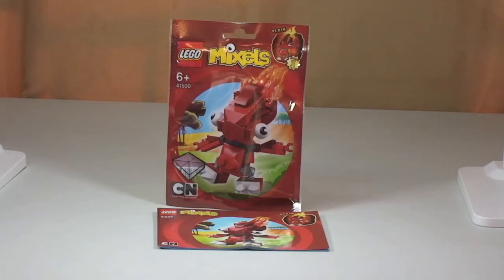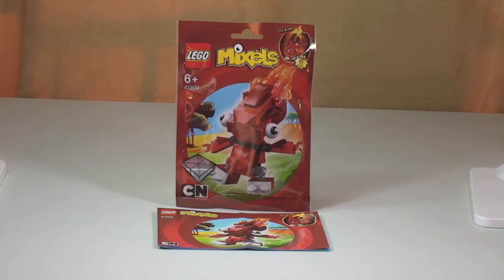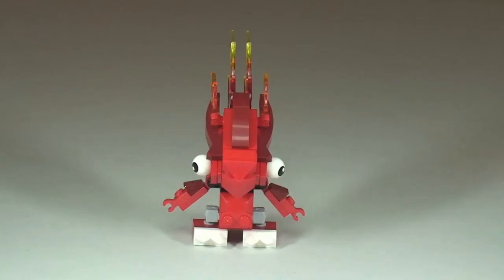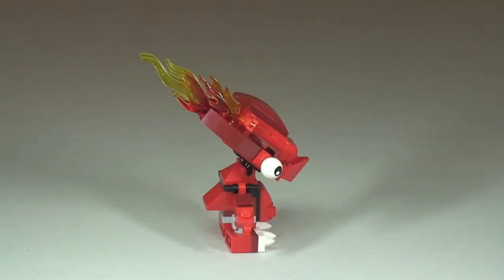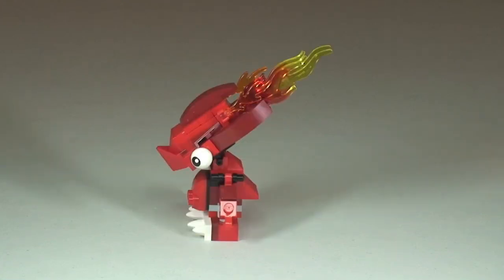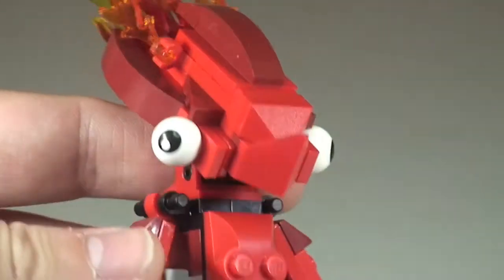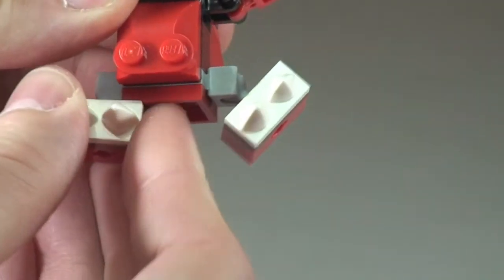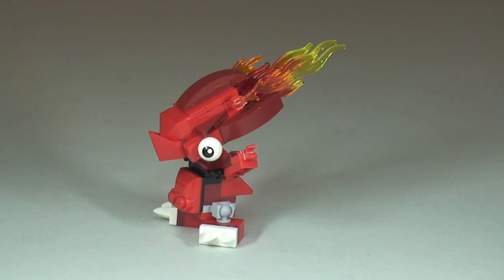LEGO Mixels Flain set 41500 Review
My review of the LEGO Mixels Flain set, 41500

Living in the magma wastelands near the planet's core, the red-hot tribe of Infernites are kind of heroic, kind of bumbling... and really handy for a barbecue. FLAIN is their adventurous leader. Known as "the smart one" to friends because this Infernite can spell... but beware! If FLAIN thinks too hard that massive brain will soon catch fire!

41500
Ages 6+
58 pieces

Many Thanks

Destination Lego